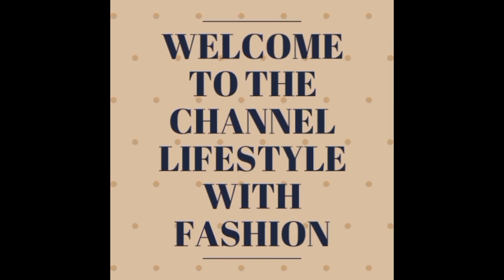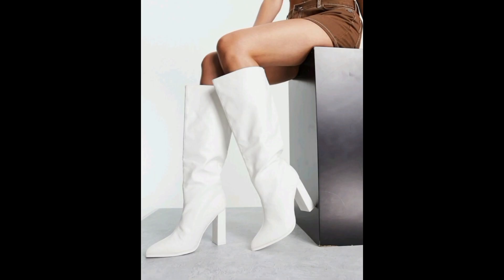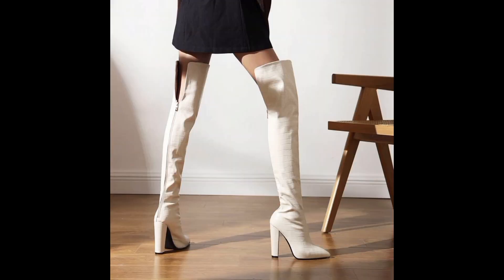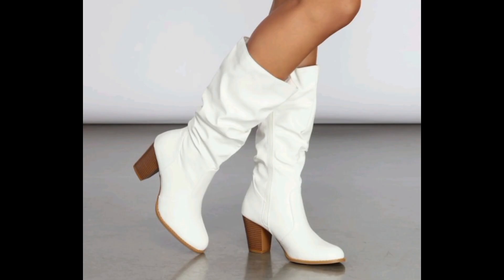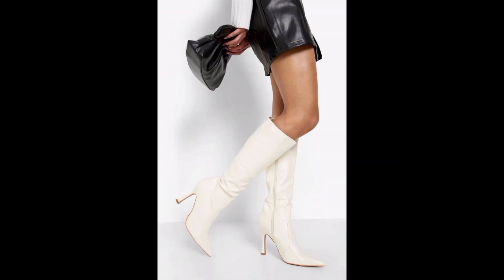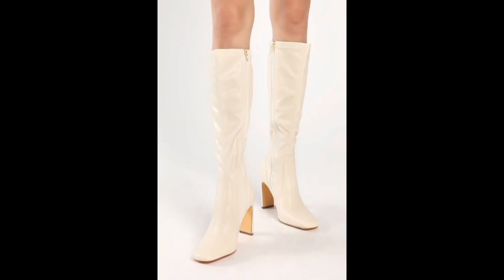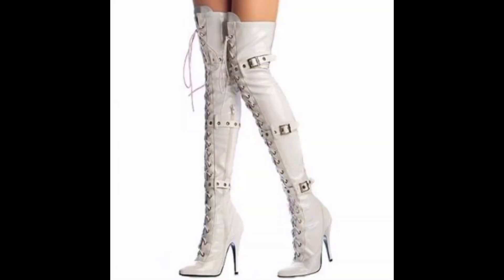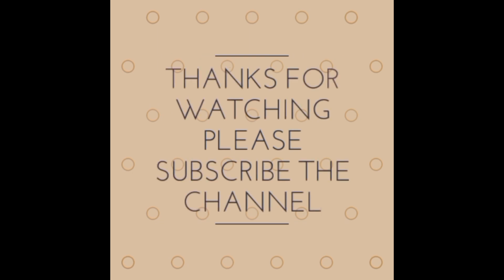70 ways to Style White Knee High Boots in 2023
White Knee High Boots: A Versatile Canvas of Style
White knee-high boots have stormed the fashion scene with their unique blend of sophistication and boldness. These boots, extending gracefully up to the knees, offer an array of styles that can transform any outfit from ordinary to extraordinary. Let's explore the various styles of white knee-high boots and the diverse outfits they can be paired with.
1. Classic Elegance:
A pair of sleek, minimalist white knee-high boots exudes timeless elegance. These boots pair seamlessly with a tailored blazer and slim-fitting trousers, creating a look that effortlessly blends professionalism and style. Add a crisp white shirt for a monochromatic ensemble that oozes sophistication.
2. Bohemian Dream:
For a boho-chic vibe, opt for white knee-high boots adorned with fringe or embroidery. Pair them with a flowy maxi dress, layered necklaces, and a wide-brimmed hat. This combination creates an ethereal and free-spirited look that's perfect for music festivals or casual outings.
3. Street Style Edge:
Channel urban cool with combat-inspired white knee-high boots. Pair them with distressed skinny jeans, a graphic tee, and a leather jacket for an edgy ensemble that screams street style. The boots add a touch of rebellion and attitude to your outfit.
4. Winter Wonderland:
In colder months, embrace warmth and style by pairing white knee-high boots with a cozy oversized sweater dress and tights. Add a chunky scarf and a beanie for a chic winter look that's both fashionable and comfortable.
5. Monochrome Magic:
Create a head-to-toe white ensemble by combining white knee-high boots with a white mini skirt and a fitted turtleneck. This monochromatic look emphasizes the boots' boldness and elongates the legs, resulting in a striking and cohesive outfit.
6. Party Glamour:
For a night out, opt for white knee-high boots with a touch of sparkle or metallic accents. Pair them with a sequin mini dress for a dazzling party look that captures attention and radiates confidence.
7. Spring Fling:
Transition into warmer seasons by pairing white knee-high boots with a floral wrap dress. This combination blends the boots' striking presence with the dress's femininity, creating a charming and playful spring ensemble.
8. Tailored Chic:
Elevate your workwear by pairing white knee-high boots with tailored trousers and a structured blazer. This unexpected twist on office attire exudes confidence and demonstrates your ability to fuse fashion-forward choices with professional style.
9. Retro Revival:
Capture the essence of the '60s and '70s by pairing white knee-high boots with a mini skirt, turtleneck, and retro-inspired accessories. This nostalgic ensemble exudes vintage charm while keeping your style contemporary.
10. Athleisure Fusion:
Blend comfort and style by pairing white knee-high boots with athleisure pieces. Combine them with high-waisted leggings, an oversized hoodie, and a statement fanny pack for an on-trend, sporty look.
From elegant classics to eclectic bohemian vibes, white knee-high boots are a versatile canvas for expressing your style. With the ability to transform and elevate various outfits, these boots prove that they're not just footwear – they're a bold fashion statement that empowers you to experiment and stand out in any setting.White knee-high boots are a striking and fashion-forward footwear choice that effortlessly blends contemporary edge with versatile style. These boots, reaching up to the knees, create a captivating and bold statement that instantly elevates any outfit. The color white, known for its purity and simplicity, takes on a new dimension when combined with the bold design of knee-high boots.
The sleek silhouette of white knee-high boots molds to the contours of the legs, creating a seamless and elongated appearance. The boots often feature various materials such as leather, suede, or synthetic fabrics, contributing to their diverse range of looks – from polished and sophisticated to edgy and rebellious.
The white hue of these boots adds a touch of modernity and uniqueness to their design. It contrasts boldly with any outfit, drawing attention to the legs and becoming a focal point of the ensemble. This striking contrast creates an eye-catching effect that exudes confidence and individuality.
White knee-high boots come in different styles to suit various preferences:
Classic Elegance: Boots with clean lines and minimalistic design are perfect for creating an elegant and refined look. These boots can be seamlessly paired with dresses, skirts, or tailored pants, adding a touch of sophistication to the overall outfit.
Street Chic: More rugged or combat-inspired white knee-high boots add an urban edge to casual ensembles. Their unique blend of femininity and toughness makes them a go-to choice for those seeking a bold street style statement.